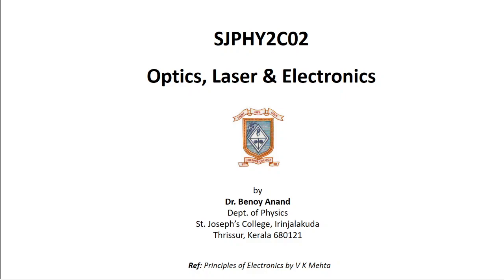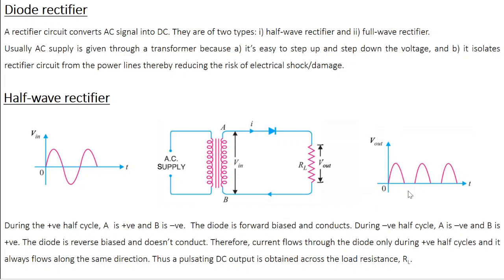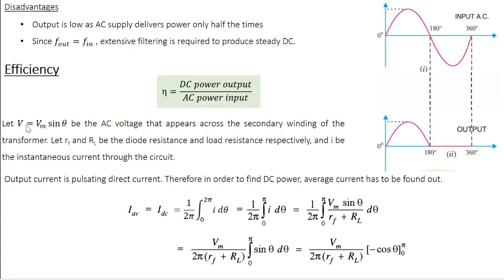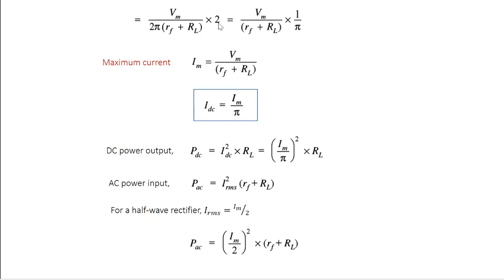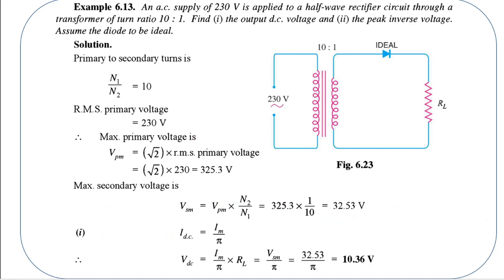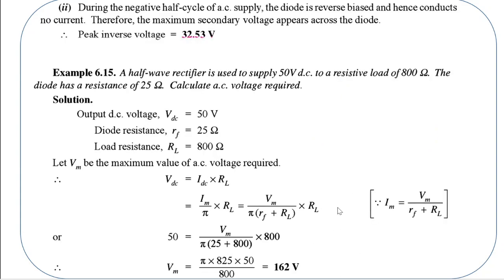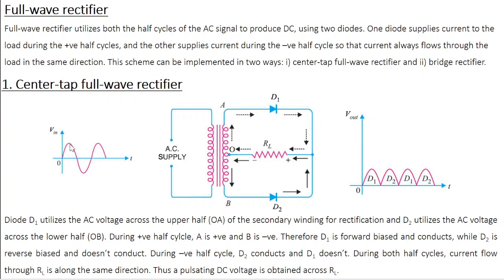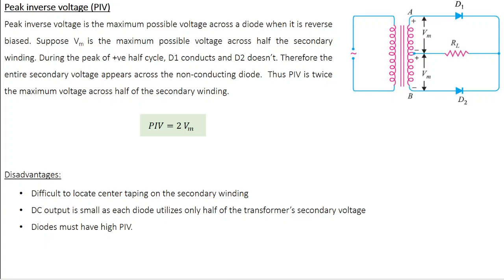Optics, Laser & Electronics Lecture #3 Module 4.3